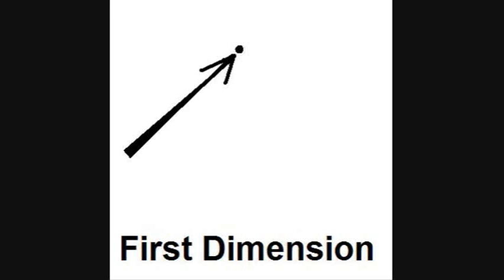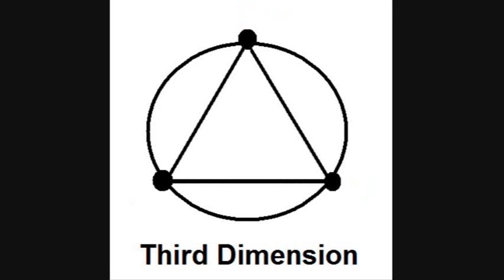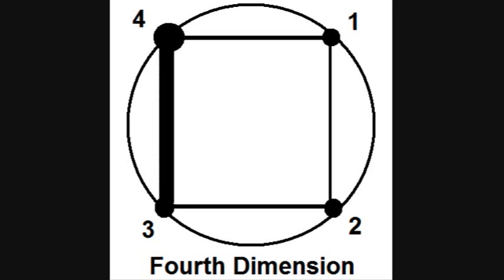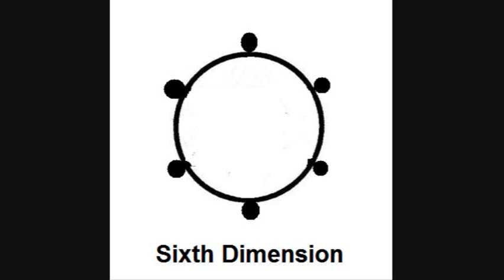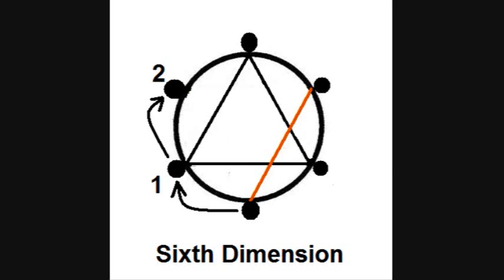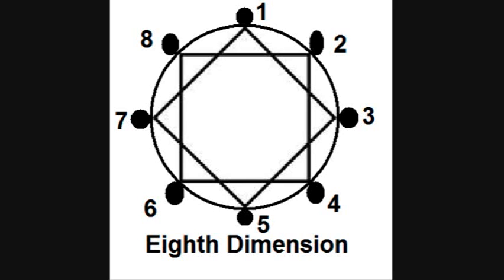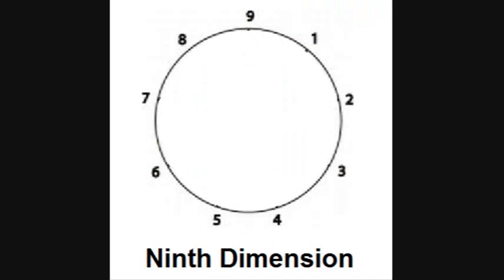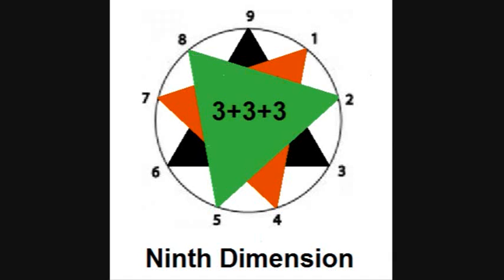Sacred Numbers of Geometry, Explained - Pt 1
some elementary basics